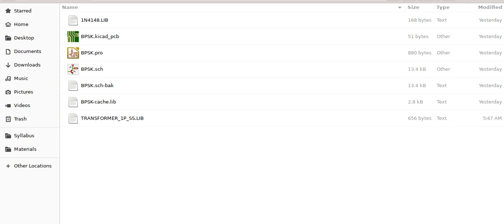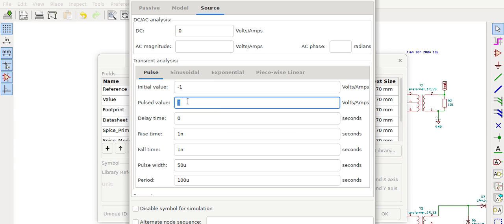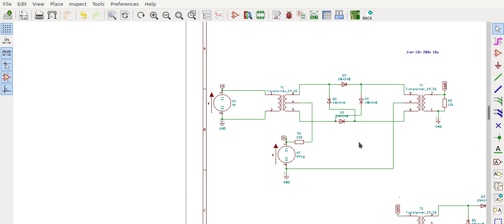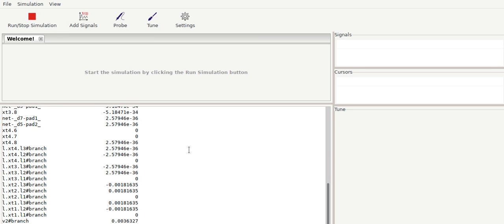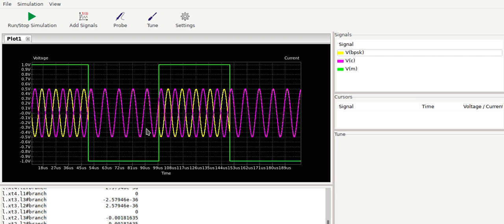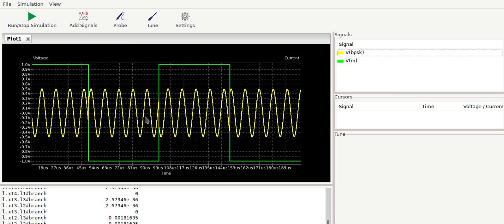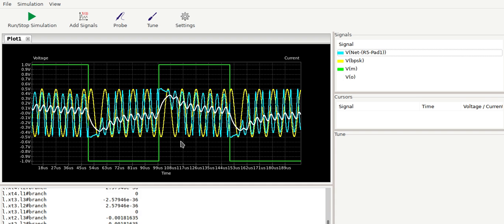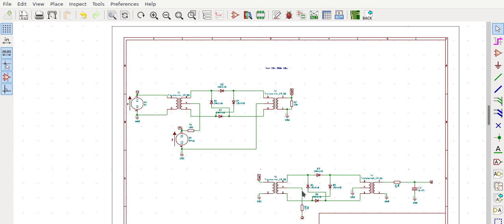BPSK Modulation and Demodulation Experiment in KiCad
BPSK (Binary Phase Shift Keying) Modulation and Demodulation Experiments using discrete components in KiCad. We use the balanced modulator topology for both modulator and demodulator.